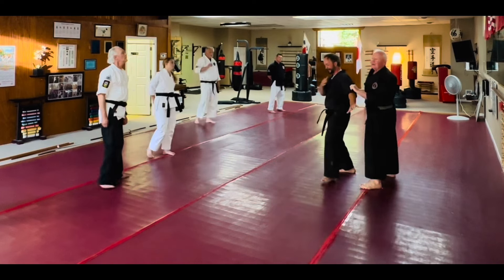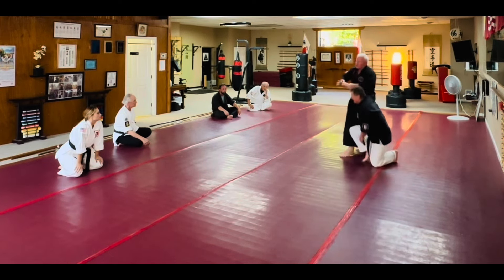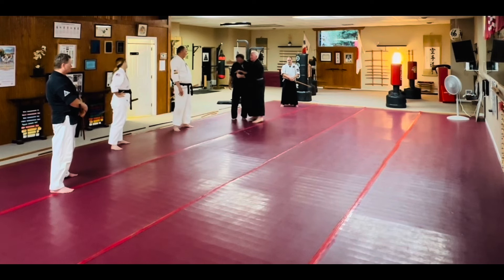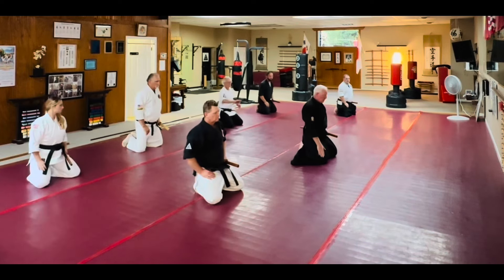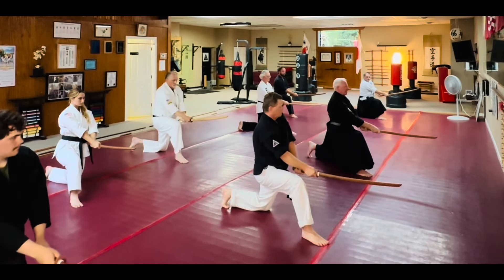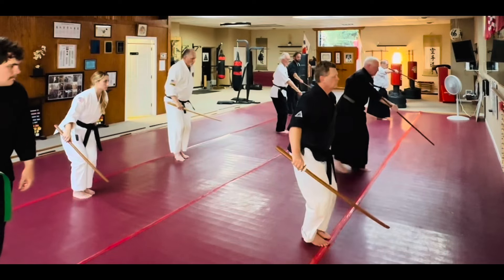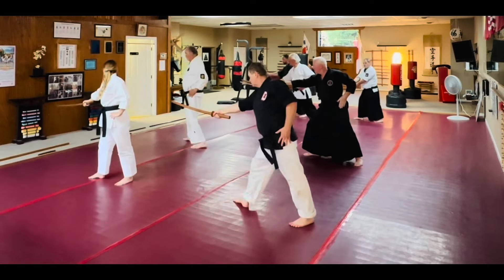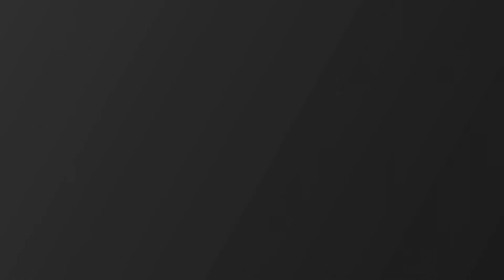Abingdon Aikido Seminar Day #1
The Yamashinkan dojo in Abingdon Virginia.  A member of the Chudokan Aikido Federation International.  Teaching excellence, discipline, courtesy, respect and practical applicable self defense through their blended arts system.

Mark Wynegar Sensei